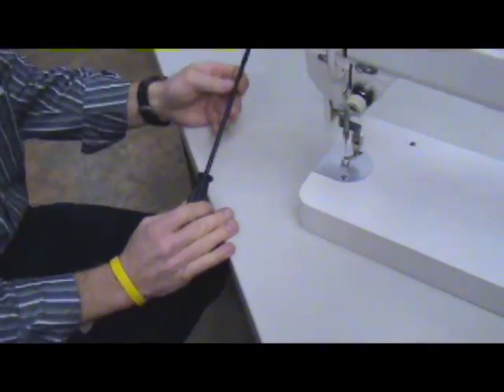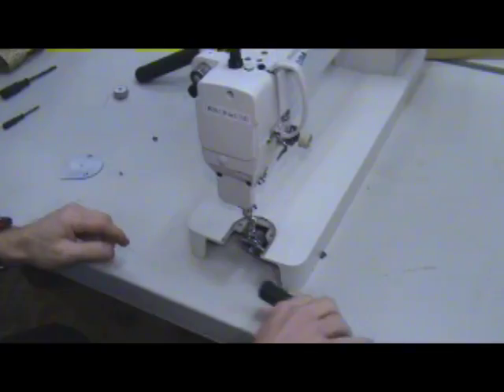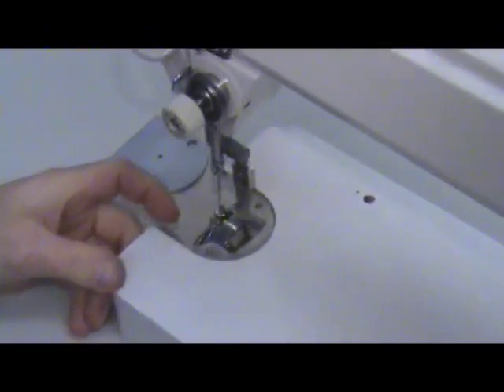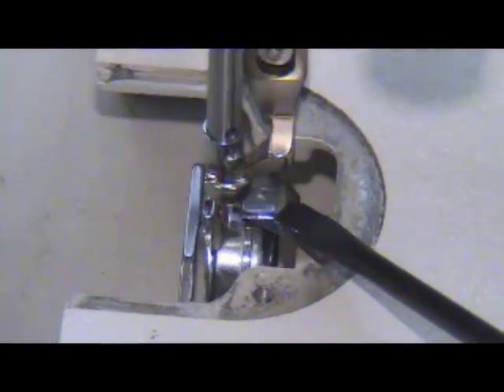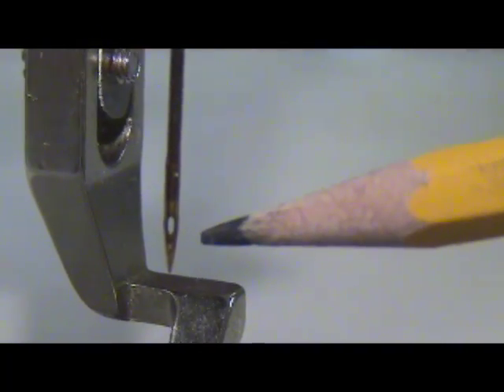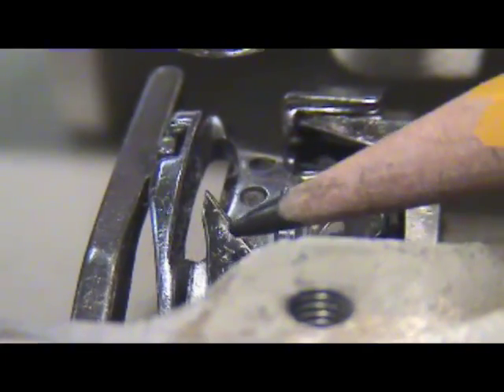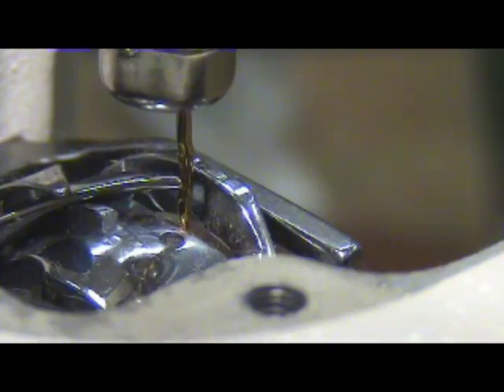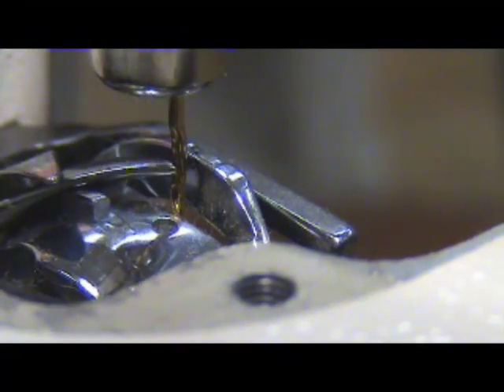Timing your Machine Part 1 7 Mar 2011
Step by step instructions for timing your TinLizzie18 machines.